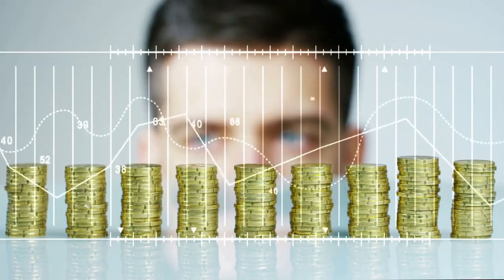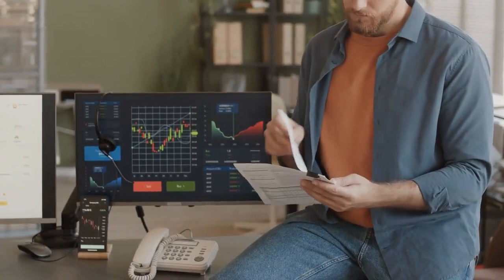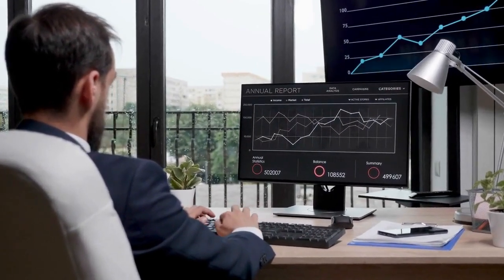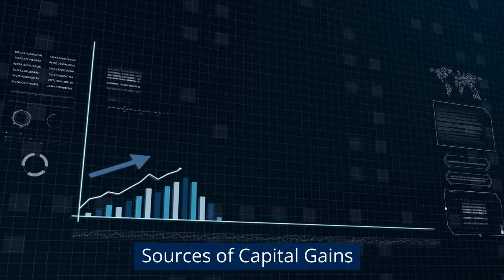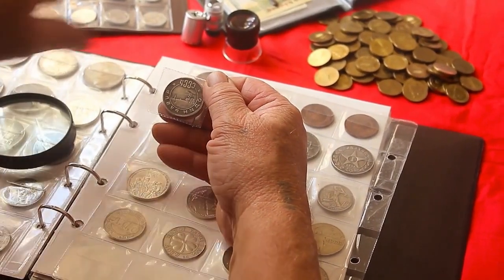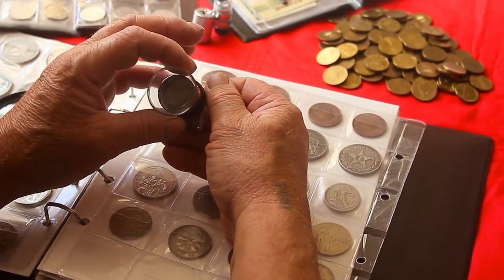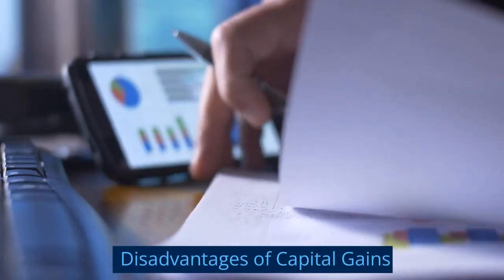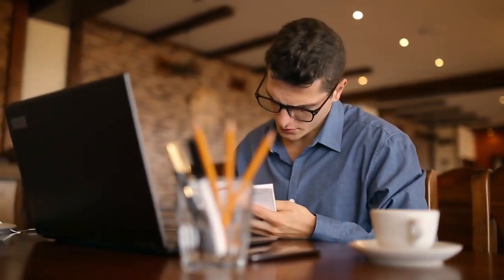Financial Literacy 101: Cash Flow vs Capital Gains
In this video we'll be discussing the difference between cash flow and capital gains. As an investor, it's important to understand these two concepts because they play a crucial role in determining the profitability of your investment portfolio.